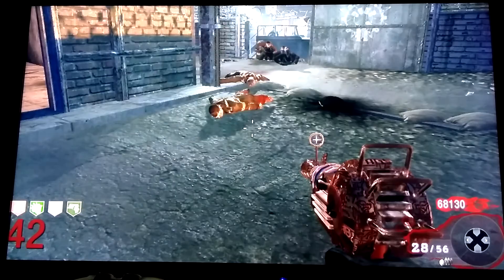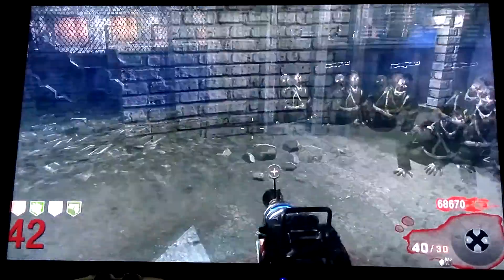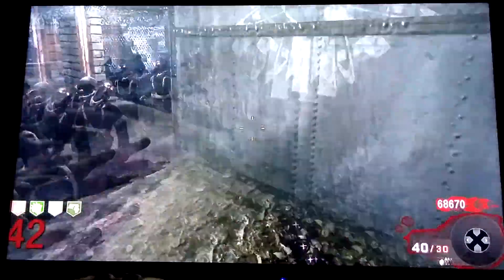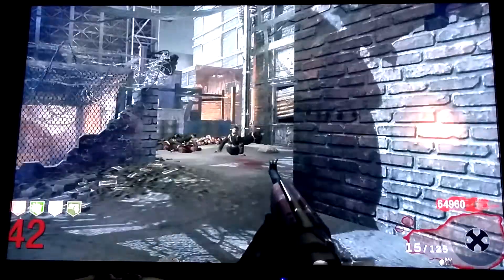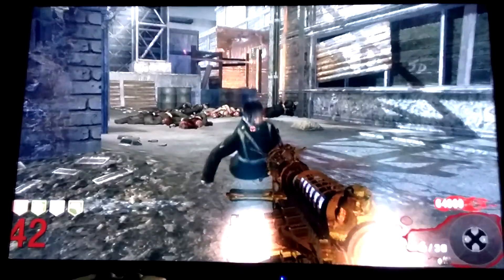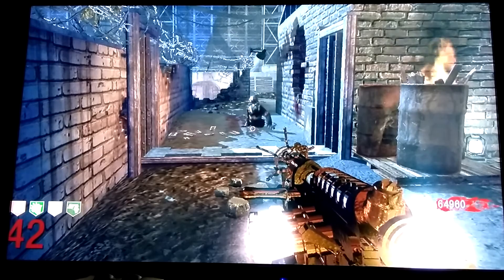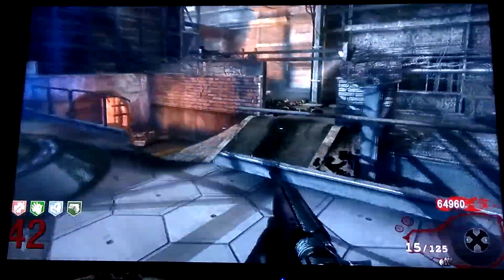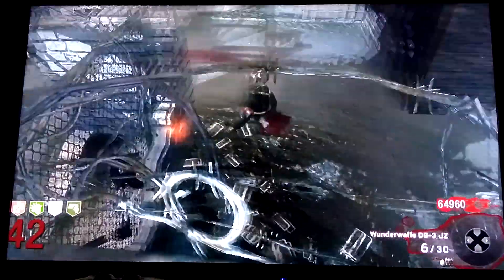How to do the Der Riese glitch tutorial!